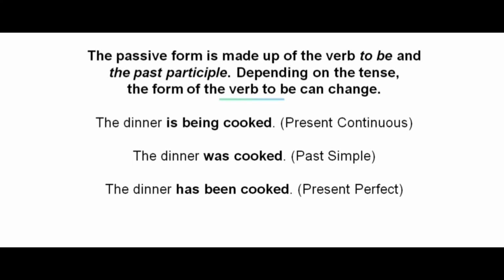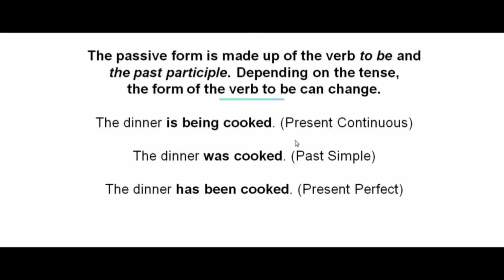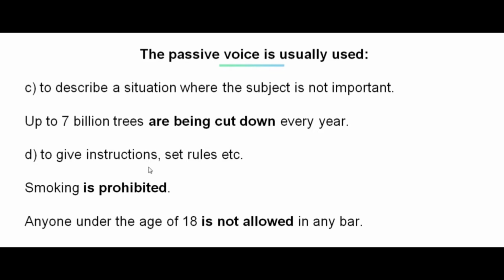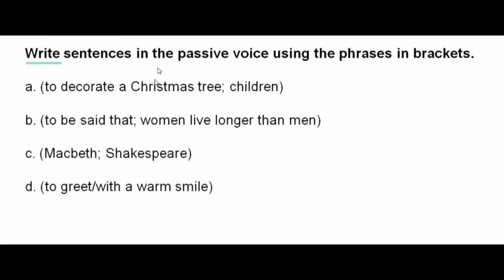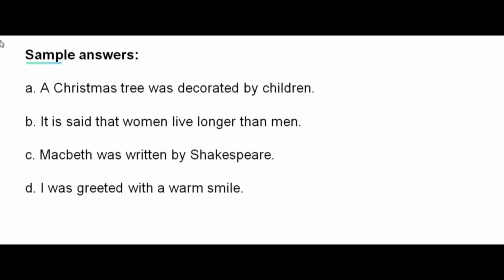Lesson # 81 - Passive VS Active Voice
1) In sentences written in the active voice, the subject performs the action. In sentenceswritten in the passive voice, the subject receives the action.
- I wrote a book. (Active Voice)
- That book was written by me. (Passive Voice)

2) The passive form is made up of the verb to be and the past participle. Depending on thetense, the form of the verb to be can change.
- The dinner is being cooked. (Present Continuous)
- The dinner was cooked. (Past Simple)
- The dinner has been cooked. (Present Perfect)

The passive voice is usually used:
a) to emphasize the action rather than the person or thing performing it.
- The decision has been made.
b) to avoid mentioning the person or thing performing the action.
- The rumours have been spreading at the office. (Either you know who spreads therumours or you are not sure who does that.)
c) to describe a situation where the subject is not important.
- Up to 7 billion tress are being cut down every year.
d) to give instructions, set rules etc.
- Smoking is prohibited.
- Anyone under the age of 18 is not allowed in any bar.

– I came across an interesting study. It is said that 16 million people in the US arediagnosed with clinical depression every year.
– Wow, the number is very high!
– Thankfully, it is possible to treat it effectively with medications,
therapy, and propermental
support.
– Yeah, but more importantly, diagnosis should be made by a mental healthprofessional.

Independent Practice - Passive VS Active Voice

1) Mark the sentences in the active voice as A and the ones in the passive voice as P.
a. I can’t imagine him living alone.
b. I can see why his words were misinterpreted.
c. We predict that Max is going to win this competition.
d. The letter was delivered by air mail.
e. It can be concluded that the experiment was successful.
f. When John was a kid, he was bitten by a dog.

2) Write sentences in the passive voice using the phrases in brackets.
a. (to decorate a Christmas tree; children)
b. (to be said that; women live longer than men)
c. (Macbeth; Shakespeare)
d. (to greet/with a warm smile)

Independent Practice: Answers - Passive VS Active Voice

1) Mark the sentences in the active voice as A and the ones in the passive voice as P.
a. I can’t imagine him living alone. (A)
b. I can see why his words were misinterpreted. (P)
c. We predict that Max is going to win this competition. (A)
d. The letter was delivered by air mail. (P)
e. It can be concluded that the experiment was successful. (P)
f. When John was a kid, he was bitten by a dog. (P)

2) Write sentences in the passive voice using the phrases in brackets. Sample
Answers:
a. A Christmas tree was decorated by children.
b. It is said that women live longer than men.
c. Macbeth was written by Shakespeare.
d. I was greeted with a warm smile